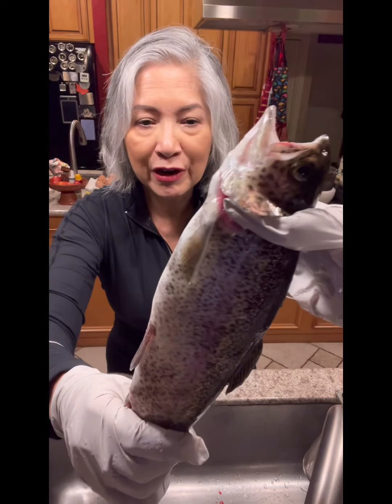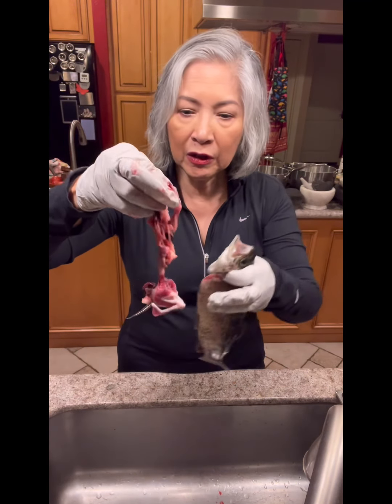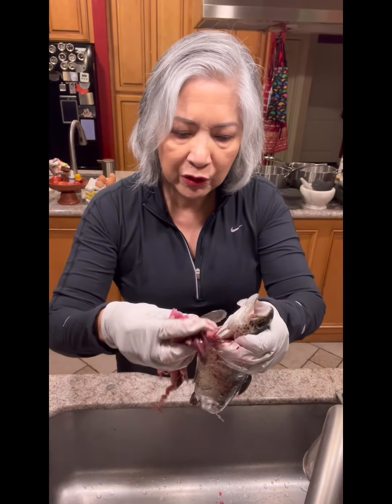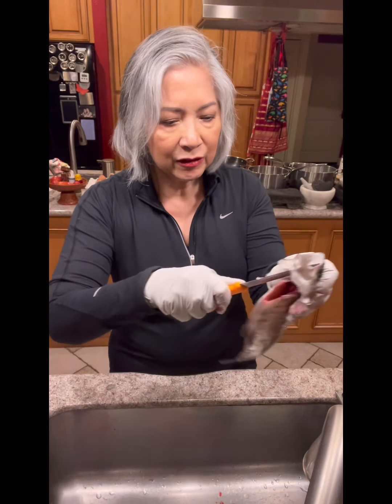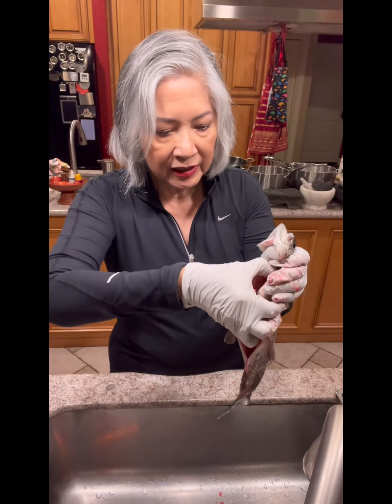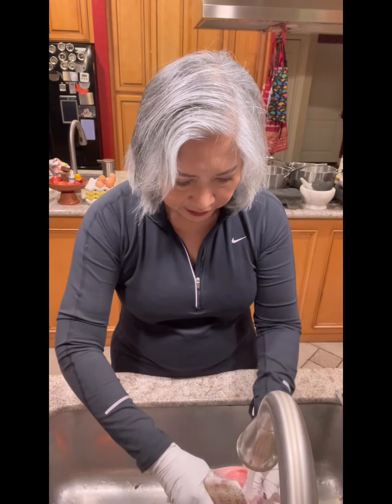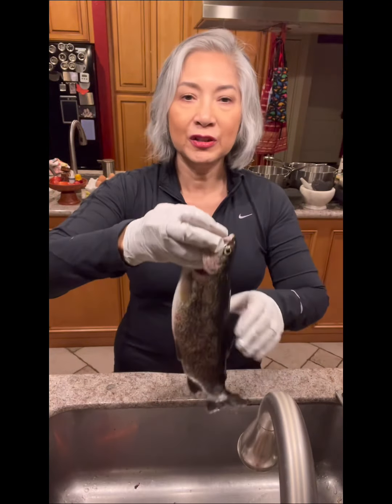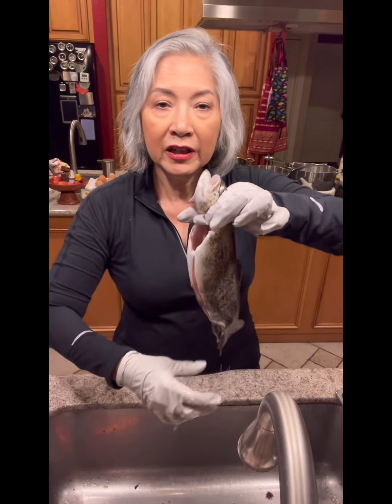Gut Your Own Fish Easily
Gutting fish is much easier than it seems.  I like to go fishing and I do my own gutting.  The smaller the fish, the easier.  So this style is great for smaller fish up to a couple pounds.  For the sake of the video, I held the fish up high.  It’s much faster when your arms are down as you get more leverage.  Larger fish like salmon or northern pike or walleye, I lay on a flat surface or chopping board and use a much larger knife and gloves as they can be really slick.  Just please make sure your knife is sharp and cut away from you.